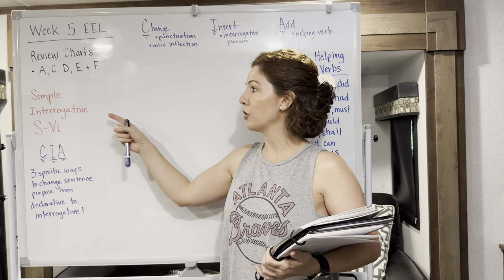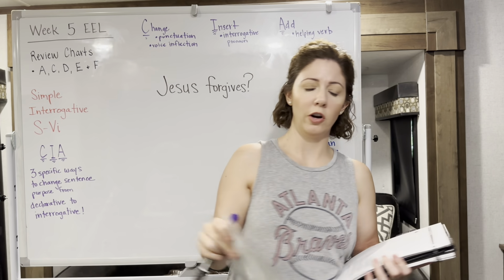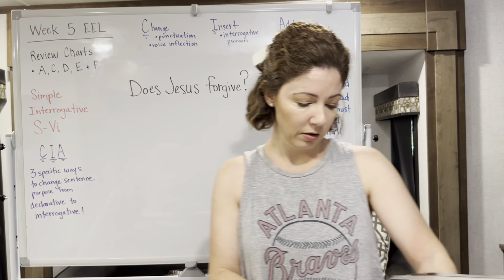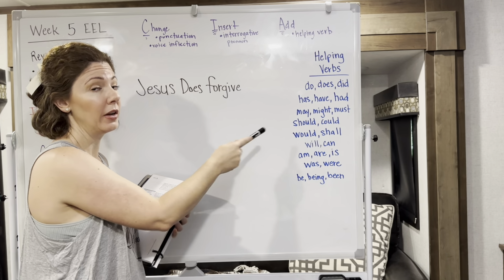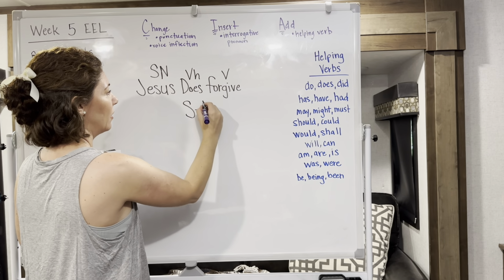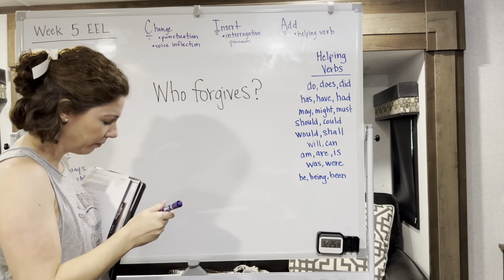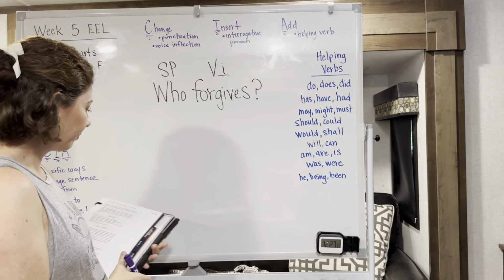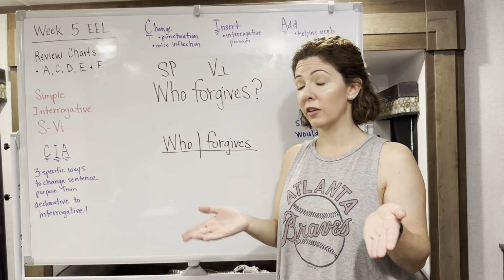CC Week 5 // Essentials Review Interrogative Purpose + Charts A, C, D, E + F //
Hello CC families and anyone else wanting to learn a little something!
In this video we are going to do a refresher of our materials covered in class regarding our interrogative sentence purpose, how to change a sentence from declarative purpose to interrogative purpose, and how to parse and diagram those sentences.
There were no new charts introduced this week. We were just reviewing the charts taught in weeks 1-4, which were our sentence classifications (chart A), verbs (chart C + D), nouns (chart E), and pronouns (chart F)... Instead of spending a ton of time in this video reviewing each chart individually, I created a playlist with each of the chart videos I previously created, and it will pop-up at the end of this video, so you can click on it and run through the memory work for each chart.
Thanks for being here and supporting my channel!
Happy Homeschooling, My Homeschool Homies!!